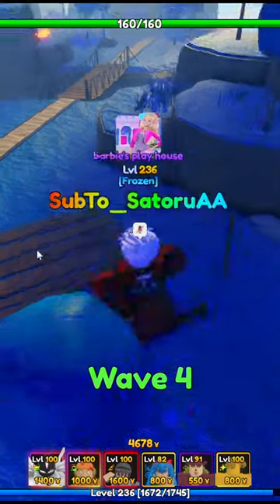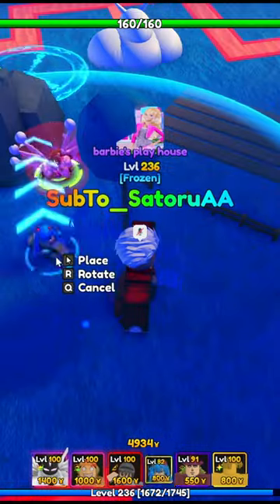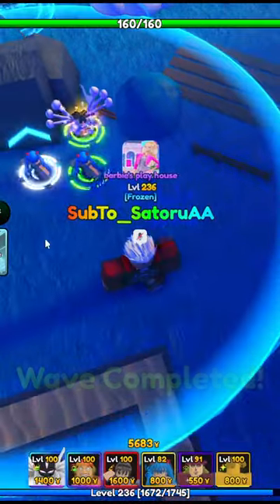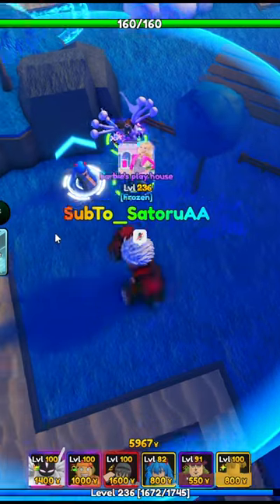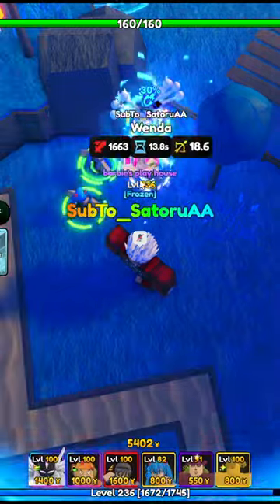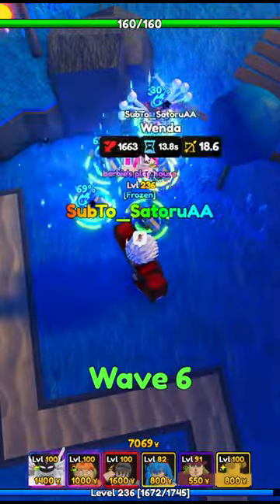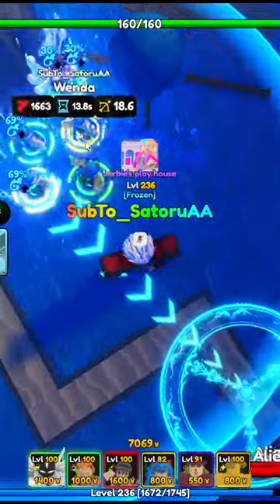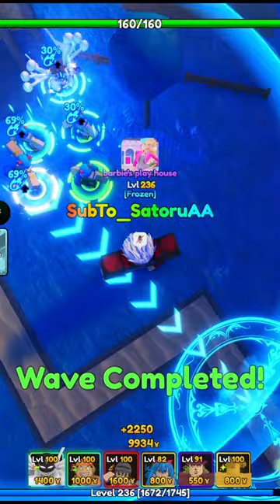QUICK 100% INFINITE BUFF TUTORIAL | ANIME ADVENTURES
Here is a quick tutorial for you guys yay